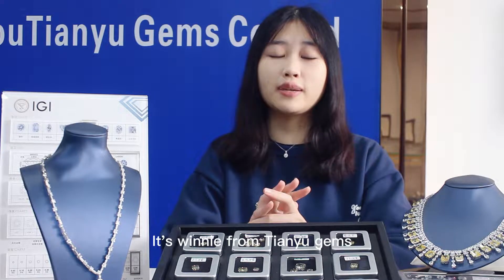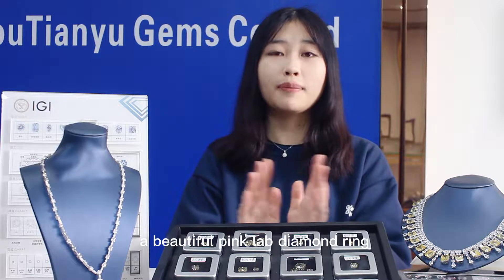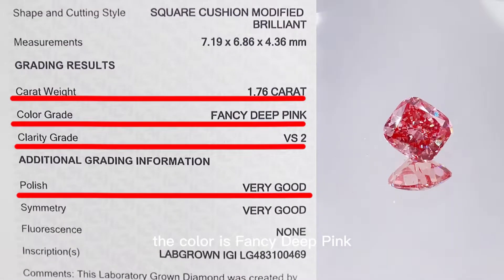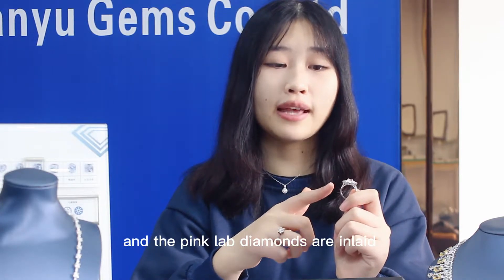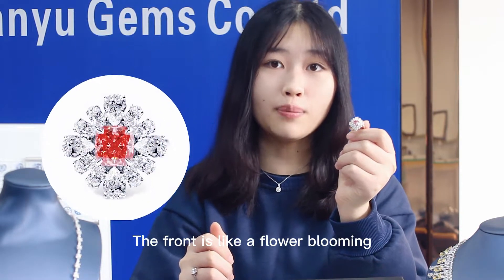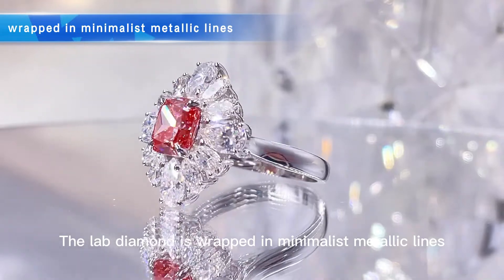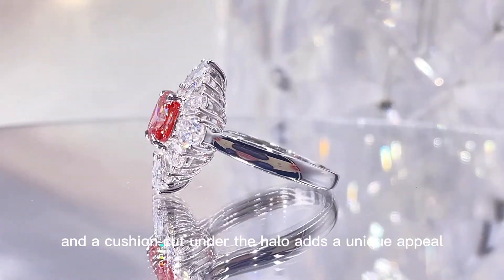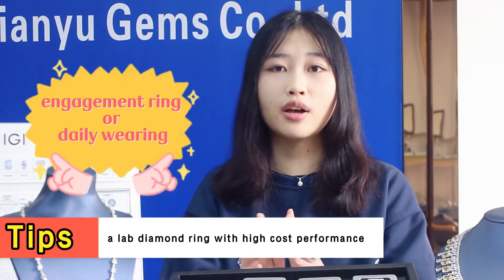Luxury Vintage Fancy Pink Cushion and Pear Cut Lab Diamond Gold Ring.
Tianyu Gems is a professional company with 20 years experience in jewelry production. Then I will share with you a beautiful pink lab diamond ring.

The main stone weighs 1.76 carat, the color is Fancy Deep Pink, the clarity is VS2.

The crown is inlaid with sparkling secondary diamonds, and the pink lab diamonds are inlaid in the stamens of the flowers. The front is like a flower blooming, which means “true love, blooming forever”, with both bright and gorgeous. It's not the flowers that bloom,it's the love for you everywhere. The lab diamond is wrapped in minimalist metallic lines, and a cushion-cut under the halo adds a unique appeal.

It is very suitable for engagement ring or daily wearing. It is a lab diamond ring with high-cost performance.

Our Business Lines:
1. Jewelry design production and customized.
2.Moissanite diamond, lab grown diamond factory wholesale
3. All kinds of synthetic gemstones cutting, grinding, processing and sales.